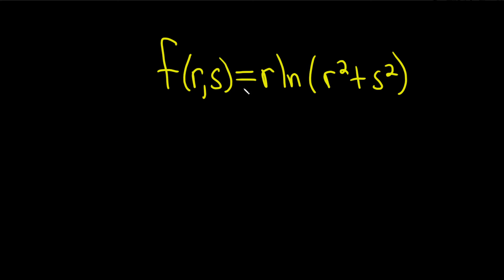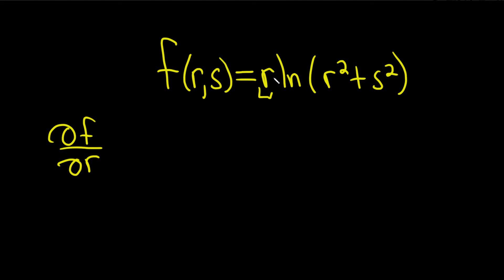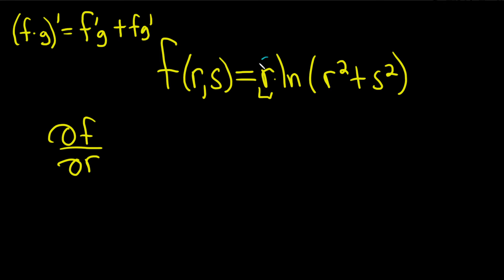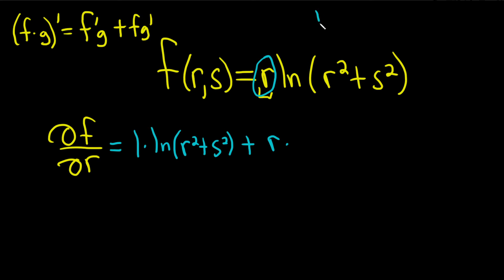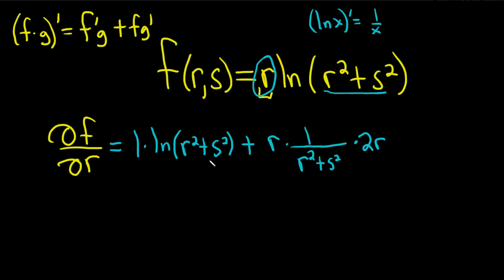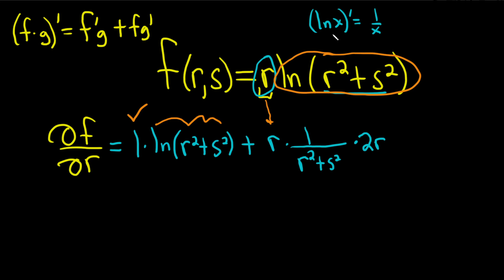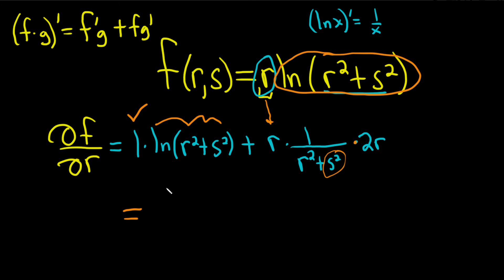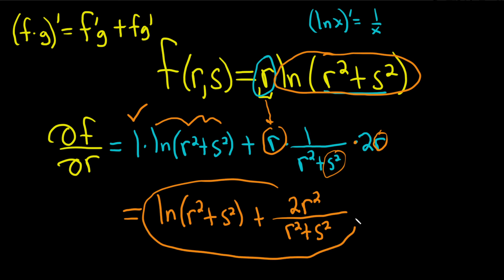Partial Derivative of f(r, s) = rln(r^2 + s^2) with Respect to r